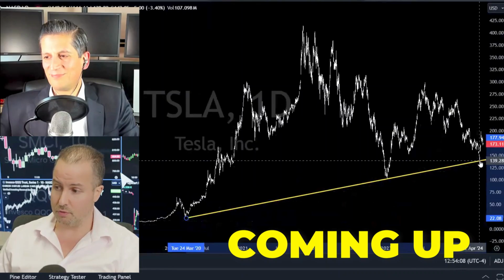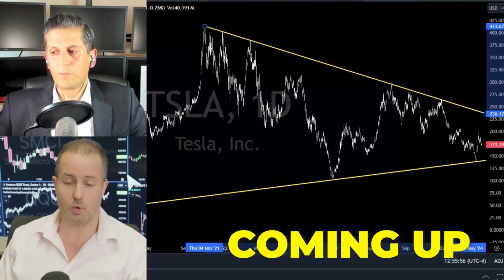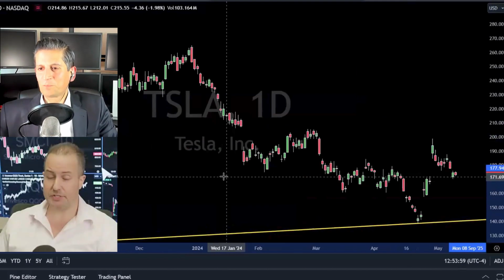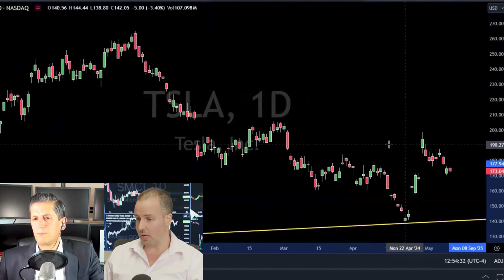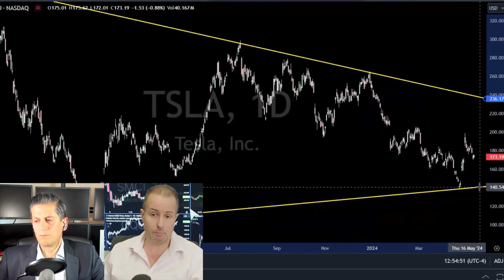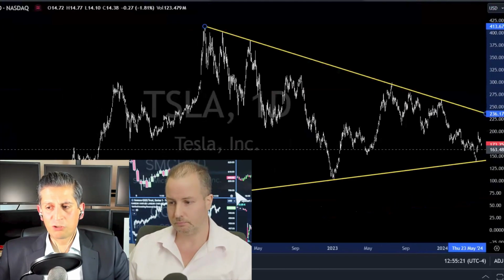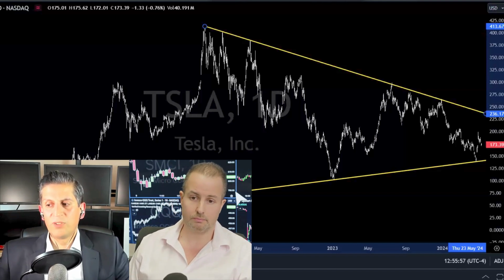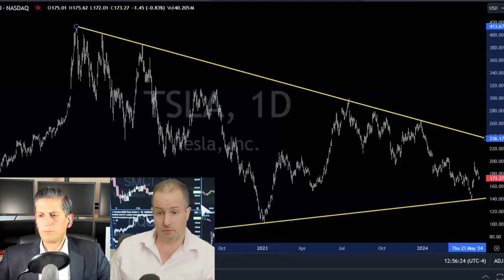Why Tesla Stock is Facing a CRITICAL Situation (TSLA Forecast) | Gareth Soloway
Why Tesla stock is facing a critical situation (TSLA forecast) | Gareth Soloway. Tesla stock has been stuck in what appears to be a wedge pattern for some time. We have seen a bounce from a rising trendline but the overall trend still seems to be down. What could be setting up on the chart of Tesla stock (TSLA) in 2024? We discuss with trader Gareth Soloway.